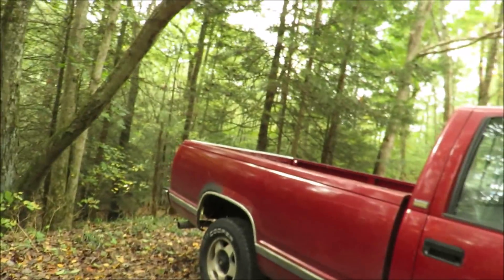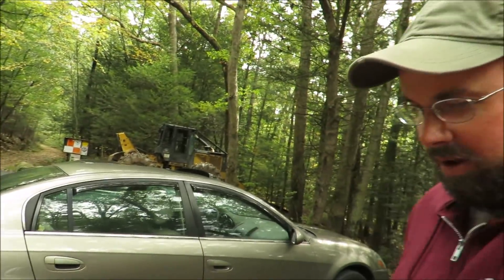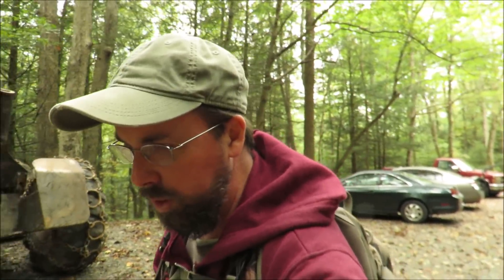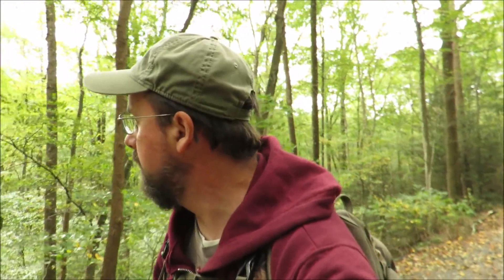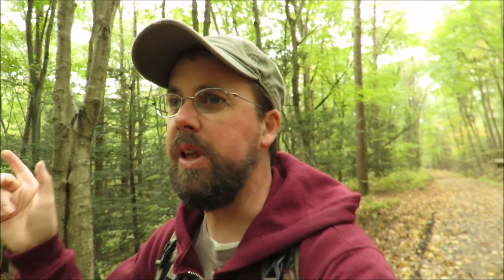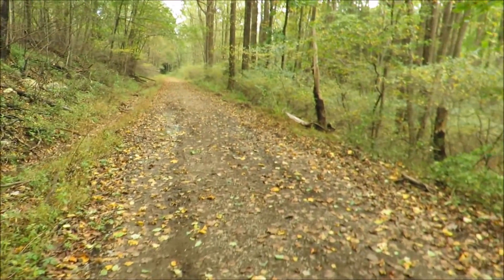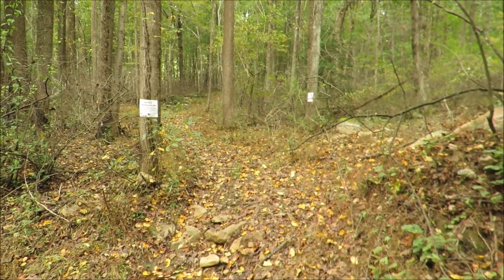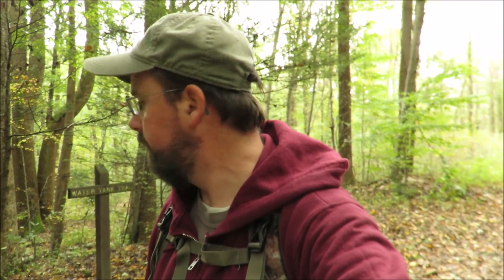A Failed Search, But a Beautiful Hike